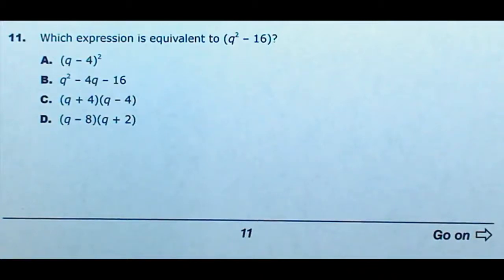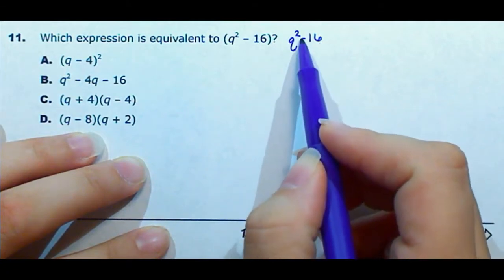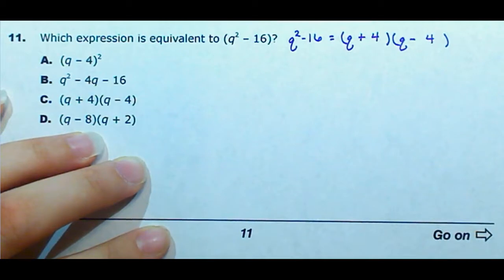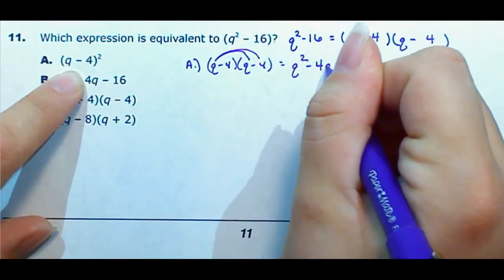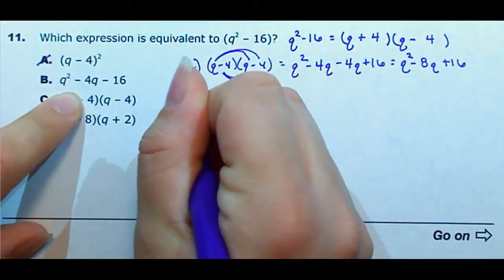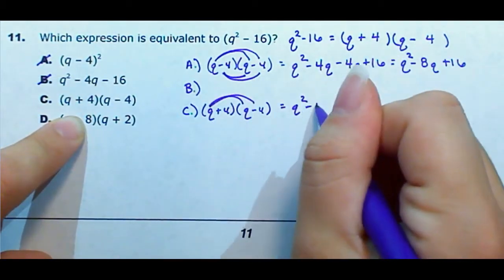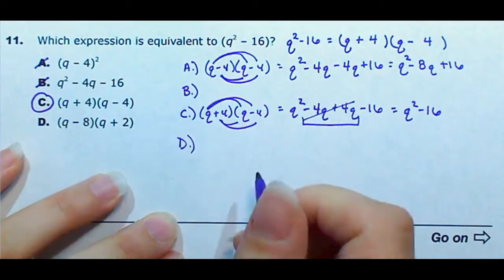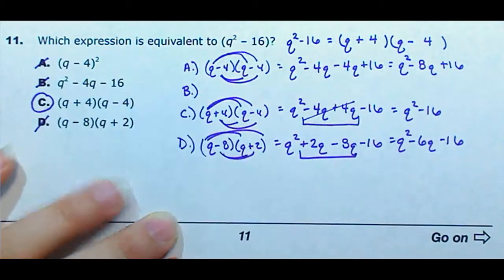Algebra 1, Subpart 2 EOC Practice Book #11